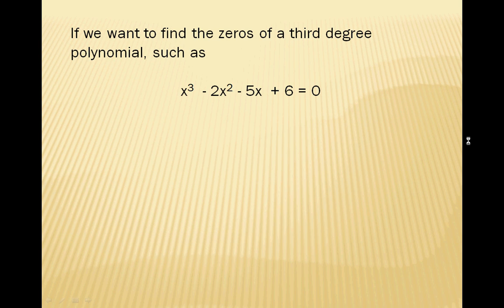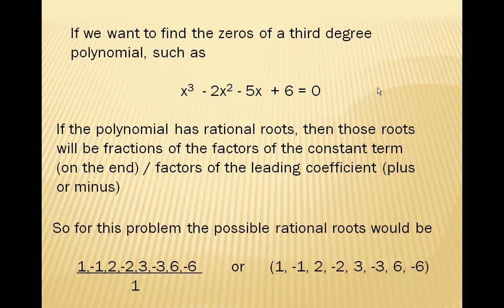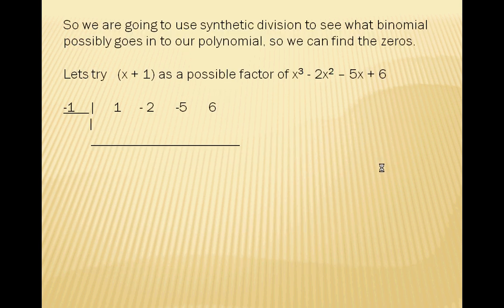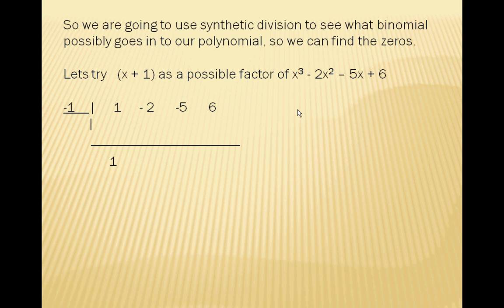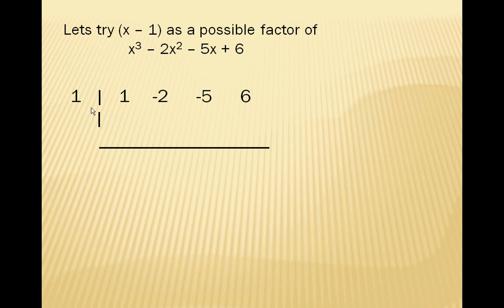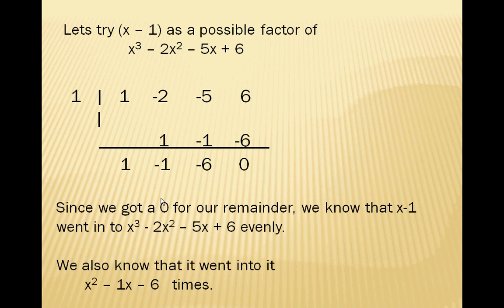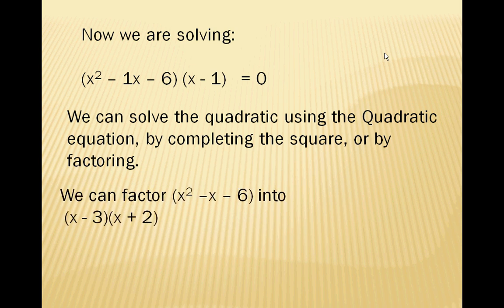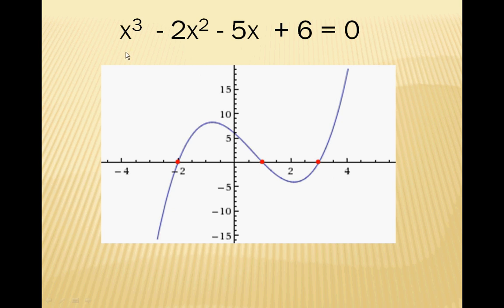Finding the Roots of a Polynomial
Finding zeros of a third degree polynomial